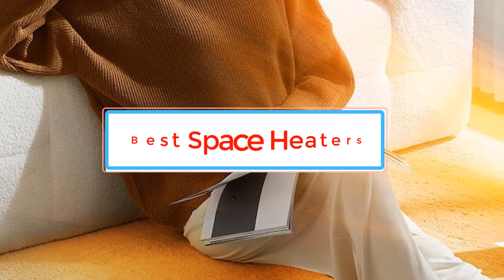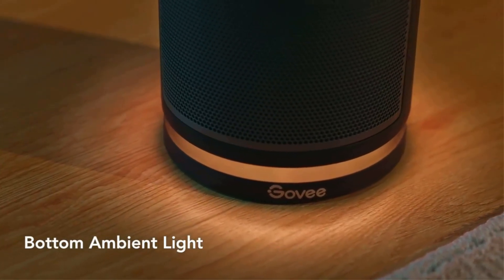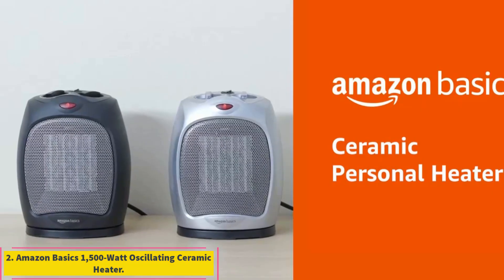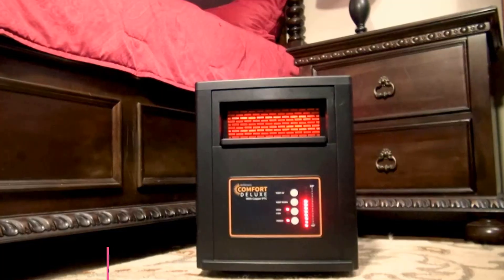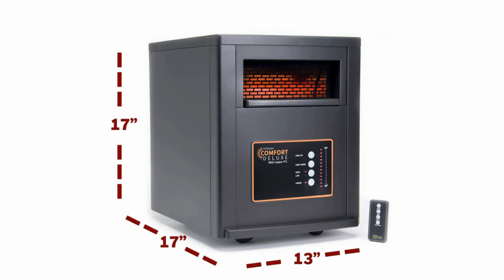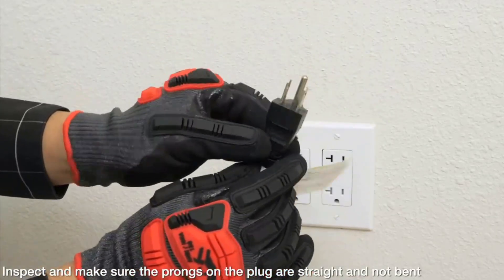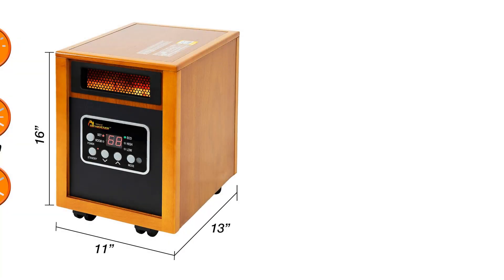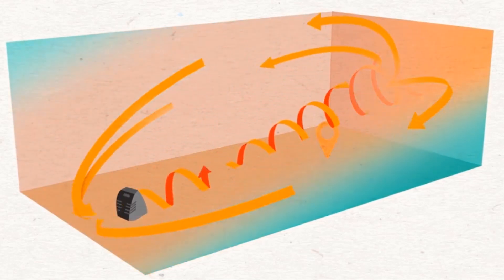Best Crawl Space Dehumidifier of 2024 - Top 4 Crawl Space Dehumidifier You Can Bey {Reviews}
📌Product Link📌:

📌📌 AMAZON LINK

📌1. AprilAire E070 70.

📌2. AlorAir HD55 Basement/Crawl Space Dehumidifier.

📌3.   AlorAir DHi90 Basement/Crawl Space Dehumidifier.

📌4. AlorAir HD55S Basement/Crawl Space Dehumidifier.

📌📌 ALIEXPRESS LINK

      owners.